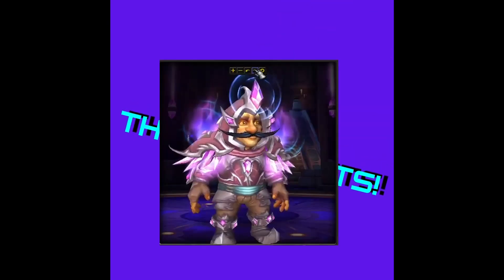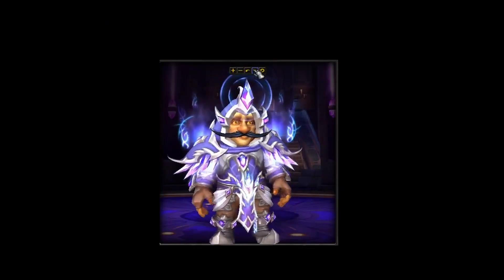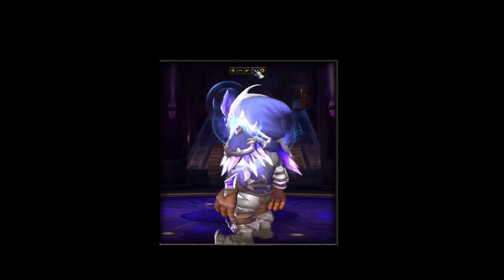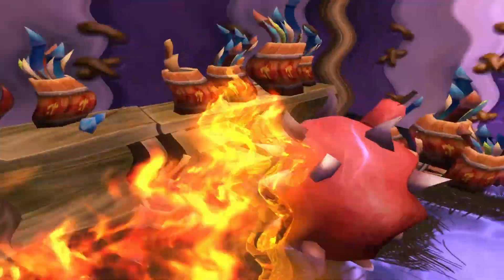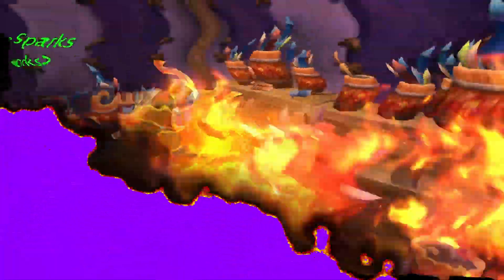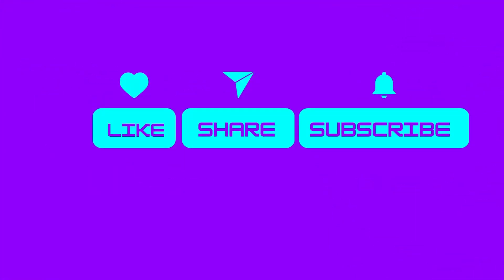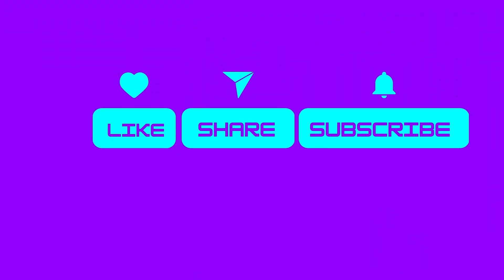Mage Raid Gear Unleashed! NEW Patch 10.1 | Underlight Conjurer's Brilliance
Welcome to my video about the World of Warcraft 10.1 Mage tier set!

In this video, I'll be taking a closer look at the Mage tier set  Underlight Conjurer's Brilliance and all its different colours.